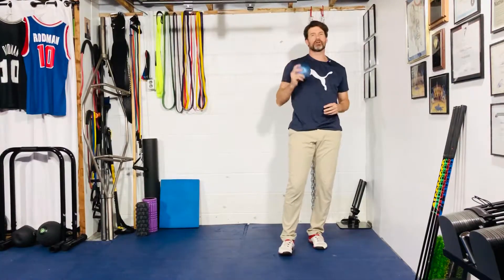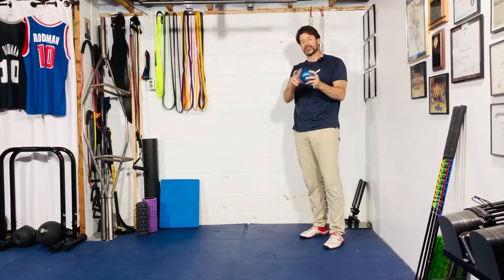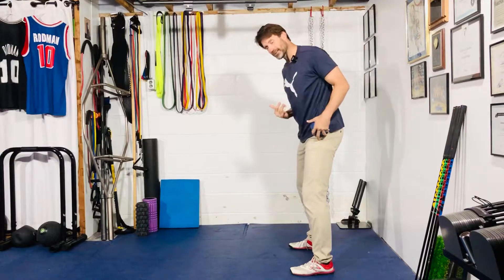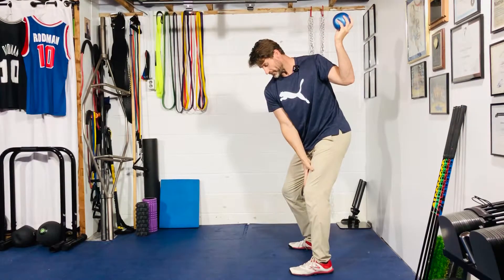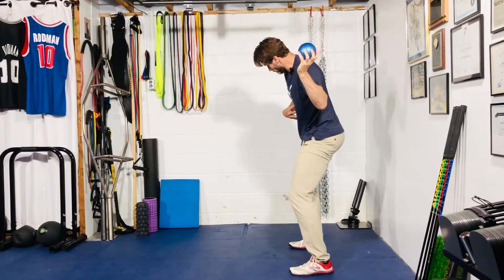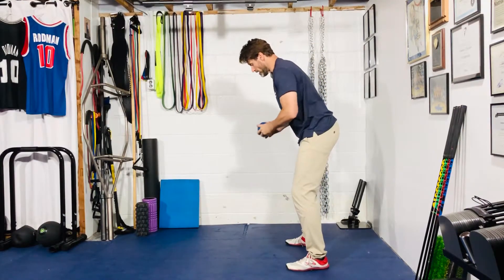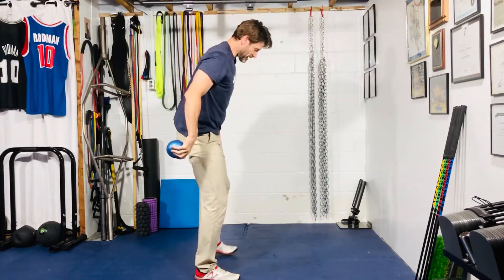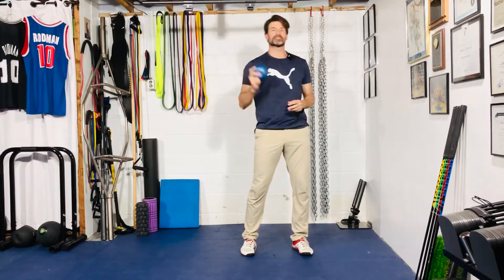Ball Side Arm Throw